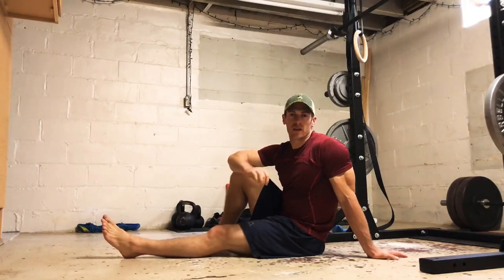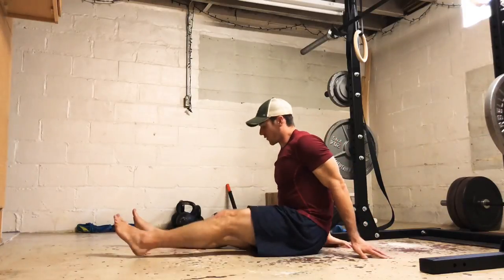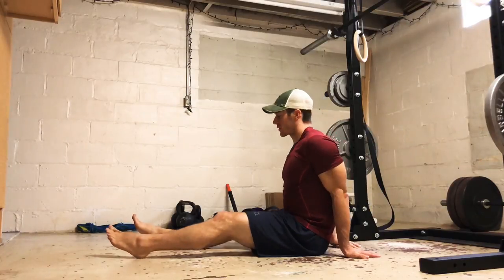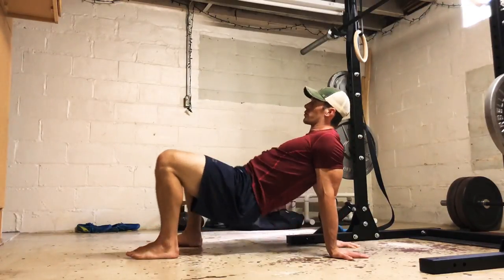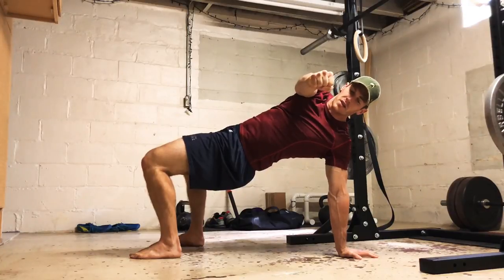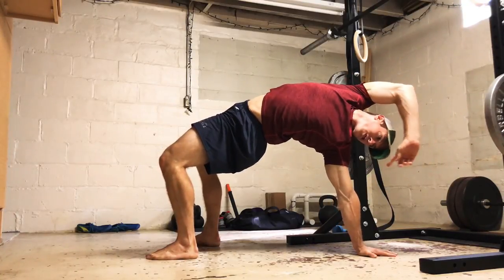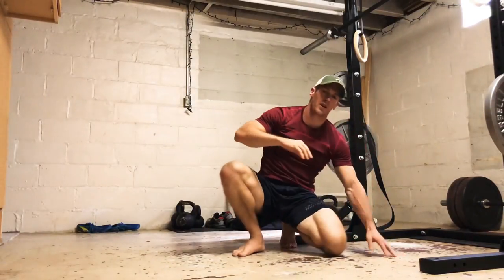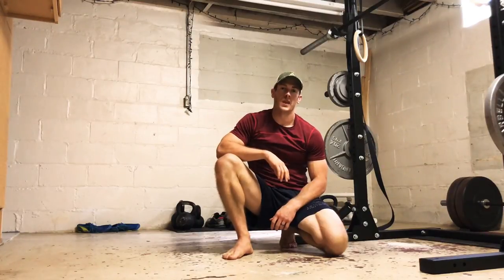3 Bodyweight Exercises for the Posterior Chain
Here are 3 great bodyweight exercises to help build the posterior posterior chain. Bodyweight equals "anywhere exercise".

✅ Exercises ✅
-  Reverse tabletop
-  High bridge with thoracic rotation
-  Crab Reach.

Use these in a pre-workout warm-up prior to a lift (squats, deadlift, etc), or during a bodyweight flow. Aim for 3 to 5 sets of 15+ repetitions.

Great for working the "posterior chain",  all of these exercises do far more than isolate  the glutes/hamstrings.

The supine high bridge position is excellent for low load hip extension, anterior body stretch, and shoulder flexibility and stability.  Adding rotation reinforces active range thoracic mobility.

posterior chain - glutes - hamstrings - bodyweight exercise - meauxtion - 3 bodyweight exercises for the posterior chain